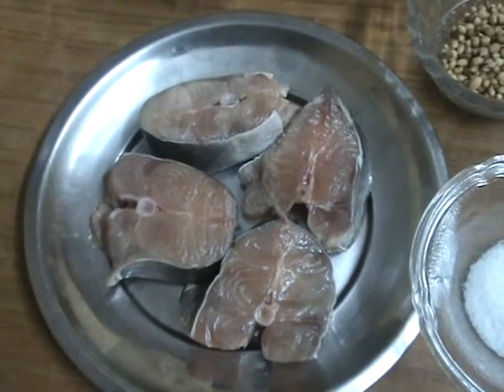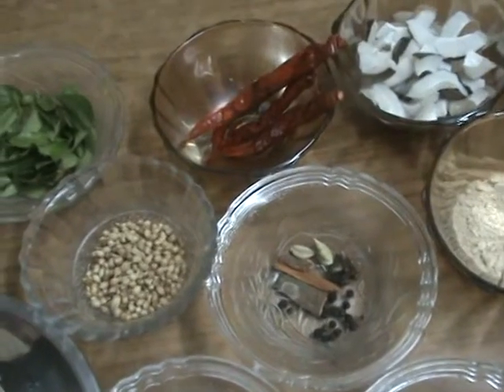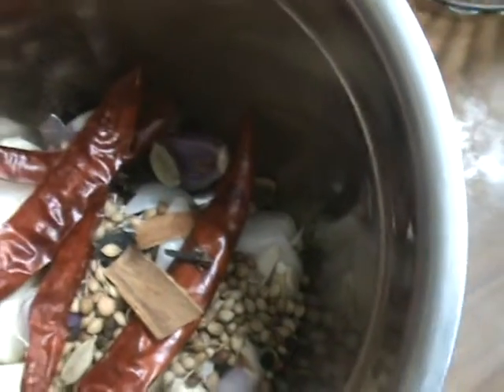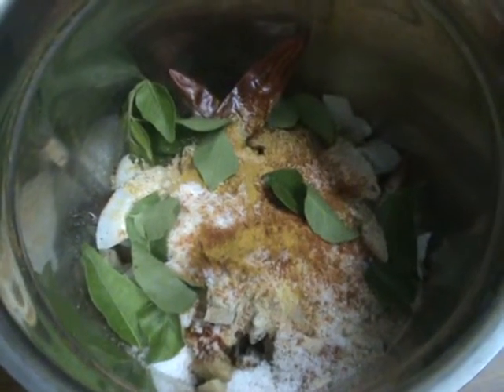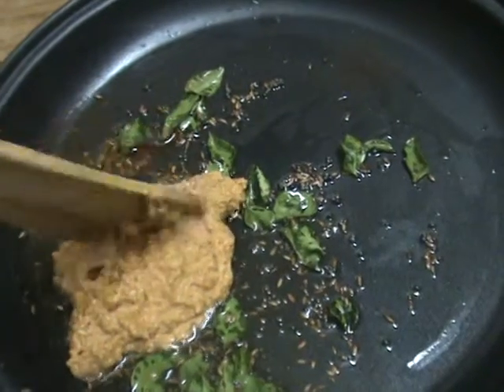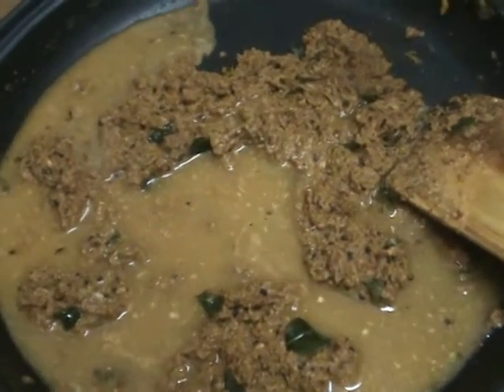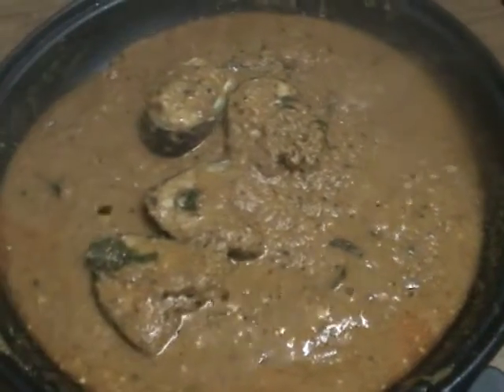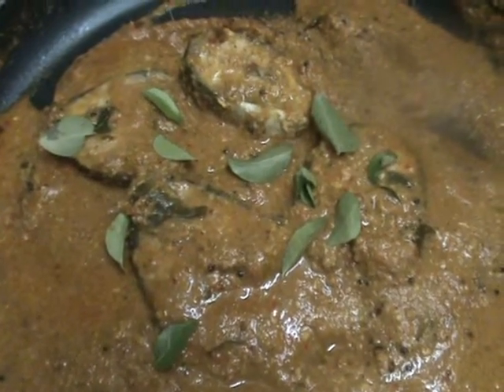fish curry with coconut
veg & non-veg recipes
this is easy and quick version of making fish curry